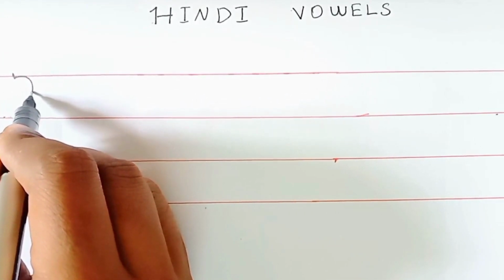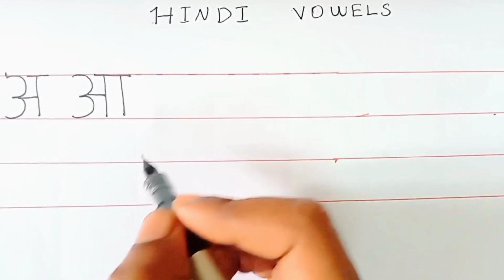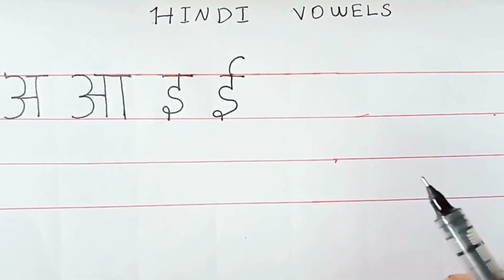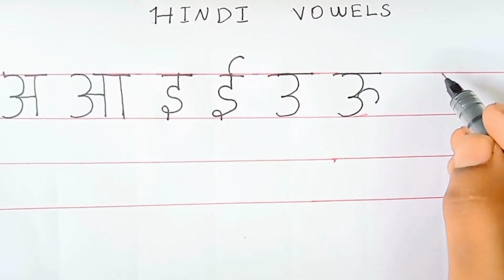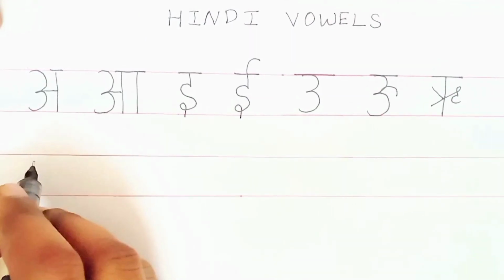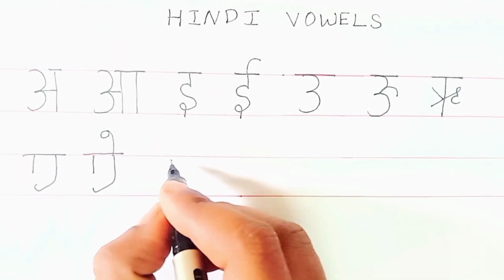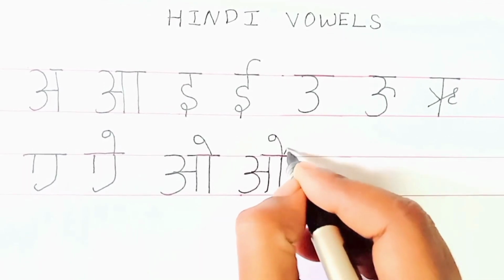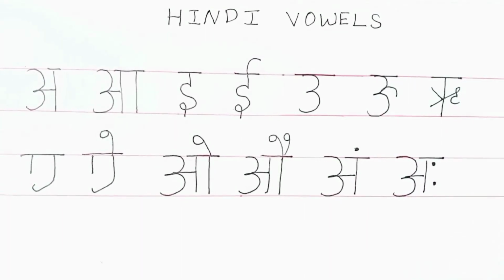Learn how to write HINDI vowels | Hindi vowels writing | Learn Hindi step by step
Unlock the art of writing Hindi vowels effortlessly! 🖋️ In this step-by-step tutorial, we'll guide you on how to write Hindi vowels with precision and clarity. Perfect for beginners, our 'Write Hindi Vowels' video will have you mastering this essential skill in no time. Start your Hindi writing journey today! 📝